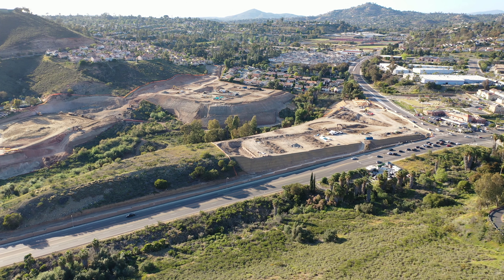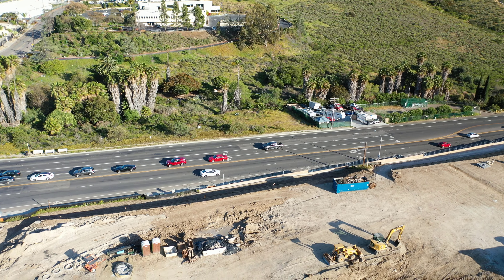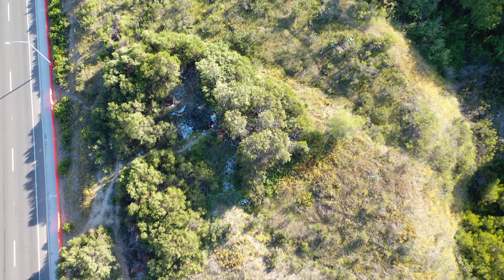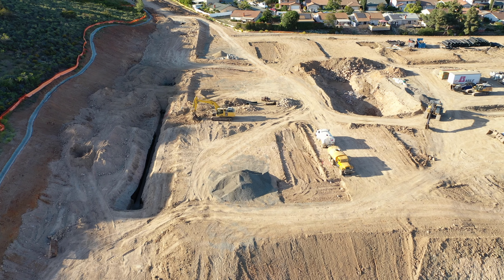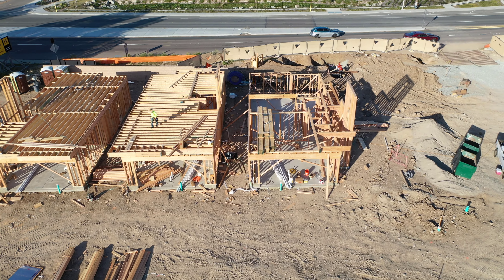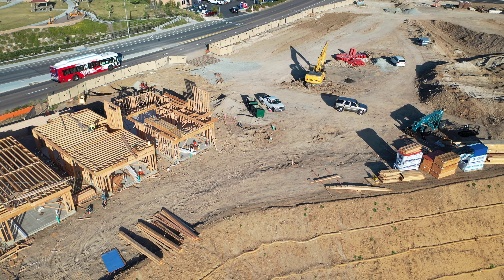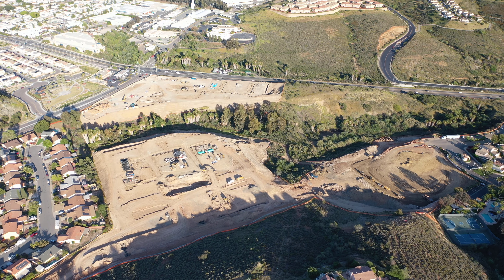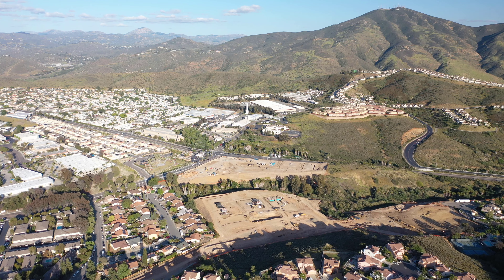KB Homes, Crestline, Bluffs & Aurora Residential Housing Projects Progress Update as of Apr-20-2022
I am doing this as a hobby and I am not being paid by any of these two builders. So if you need more information about these projects you may go to these websites.